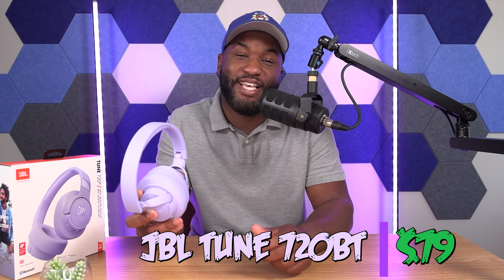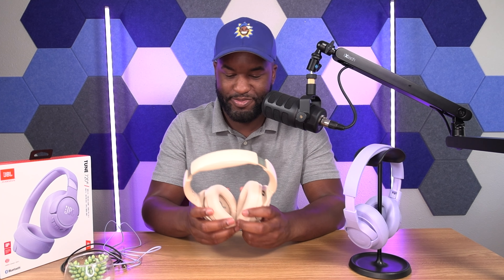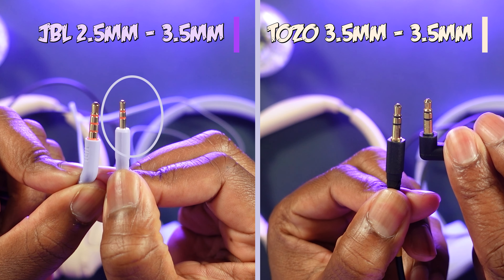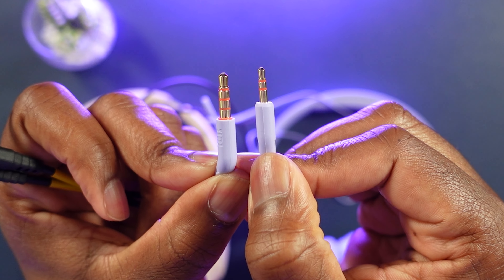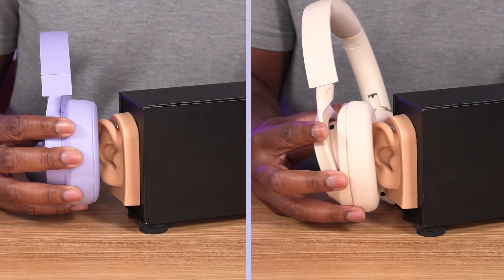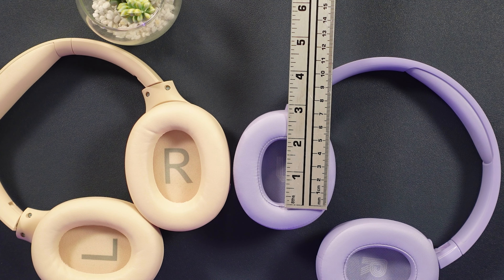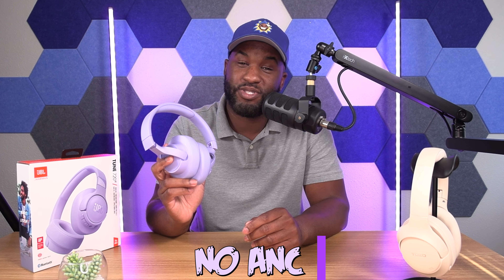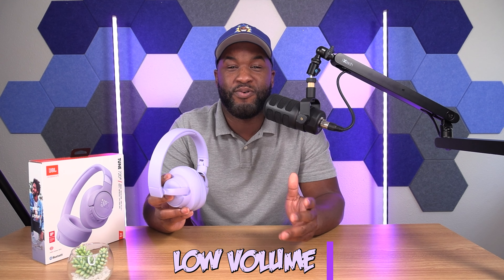The TRUTH About JBL Tune 720BT Review | Worth The MONEY Still?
JBL Tune 720BT
Purple JBL Tune 7202BT

In this video, we dive deep into the JBL Tune 720BT and uncover the truth about its performance, features, and overall value. Are these headphones worth your hard-earned money? Join us as we break down the design and comfort of the JBL Tune 720BT, providing you with an honest and thorough review. Whether you're a music lover, a casual listener, or someone looking for the perfect pair of headphones, we’ve got all the details you need. Don't forget to watch till the end for our final verdict on whether the JBL Tune 720BT is the right choice for you. Tune in to find out if these headphones live up to the hype!